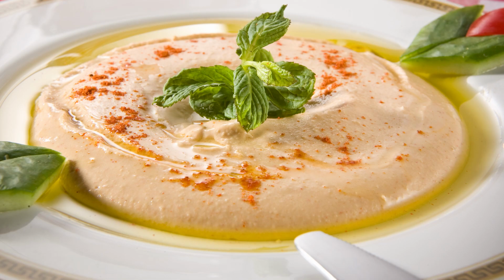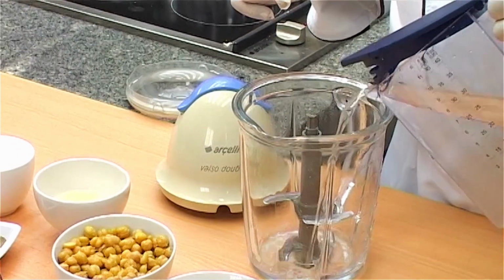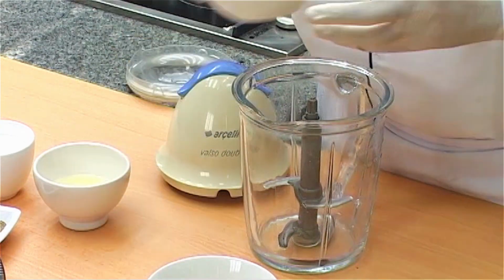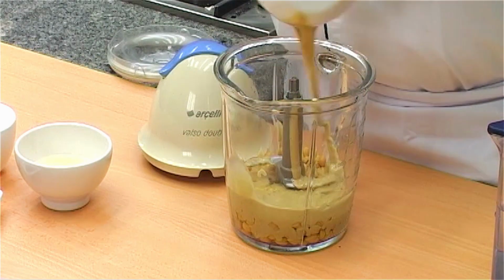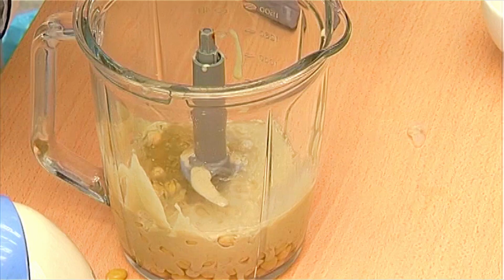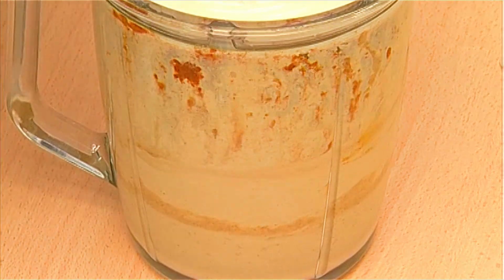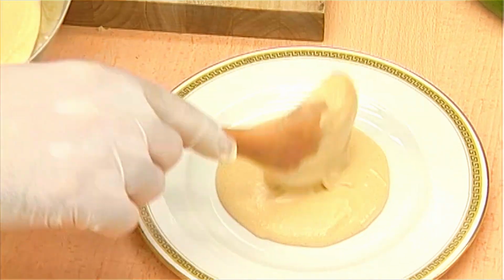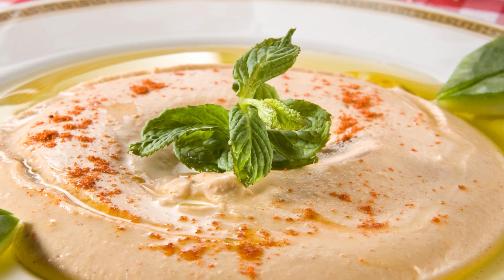Hummus Recipe - Traditional Turkish Recipes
Hummus

Serves six people

Ingredients:

1 can of cooked chickpeas,
240ml of water
240ml of tahini,
100ml of lemon juice,
1 teaspoon of cumin,
1 dessertspoon of paprika,
2 teaspoons of salt,
For Serving:
1 tablespoon olive oil,
1 dessertspoon of mild chilli flakes

Serving recommendation:

Serve with a few slices of cucumber or seasonal salad greens of your choice.

Preparation:

Put half the water (120ml) into a food blender. Remove the skins from the chickpeas and put half a can into the blender. Add half the tahini and mix. Then add the remaining chickpeas and the rest of the tahini. In turn, add the lemon juice, cumin, paprika and salt. Mix all the ingredients in the blender for about 1 minute. To soften the consistency, add the remaining 1/2 cup of water and mix for another 2-3 minutes. Stop mixing when the hummus has a firm consistency.
Put the hummus on a plate and make a well in the middle. Drizzle over 1 tablespoon olive oil. Lightly sprinkle with pepper flakes and serve.